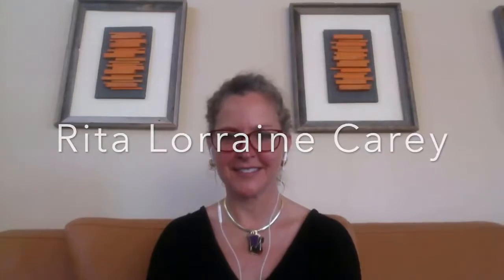12 Minute Grounded Light Meditation, We Pull in your Oversoul - Very Protected Connected Space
Video from the first ever Online LGBT Health Summit in 2017 - It was a privilege to be one of the sponsors for this wonderful event.
Hi ! My name is Rita Lorraine Carey and I am Akashic Records Teacher, Akashic Channeler, Writer, Filmmaker, Vlogger, Creator, Energy Entrepreneur, Traveler, Crystal Lover, Organic High Vibrating Food and Herbalist Lover, Speaker, Fun Advocate :)!
Let's explore in the Akash and meet new people and lean into joy as we appreciate that we are eternal beings that came here to expand consciousness by exploring the planet with our emotional feeling states. Every emotion is perfect and contributes to the expansion of consciousness (us).

I started a film on energy that shows * You are so much more than what you see, you are energy *You never cease to exist *You are loved and supported by non-physical energies - May you never doubt how much you are loved and supported.

The Akashic Records are a Vibrational History of Everything You Have Ever Done in Any Lifetime - in the Bible it is referred to as The Book of Life - Once only accessible by Mystics it is more available than ever before. Just know it is always supportive and loving - if you ever hear anything other than this then you are not in your Akashic Records. I use the Pathway Prayer Process ® channeled to Dr Linda Howe - the first person to receive her doctorate in Akashic Studies from Emersons Theological Institution.

I channeled a short story by Jesus and Mary that is published. It incorporates memories and learnings I have had about energy, healings, love, money, grief, crystals, herbs, meditation, power struggles ... follow Elijahs Alchemy on Amazon:
There will soon be a printable version that you could read and share with a young person.
Thank YOU for sharing and reading this book to your children,  grandchildren and all the children in your life :)!!

We were born Free and Happy and Excited About Everything Around Us, Let's Be Like that!
Thank you for your support by liking and sharing any videos that resonated with you.

Blessings and Love,
Rita Lorraine Carey